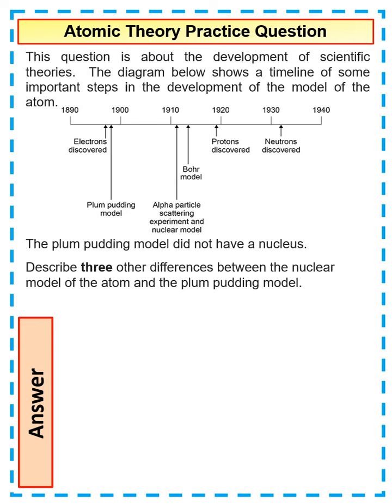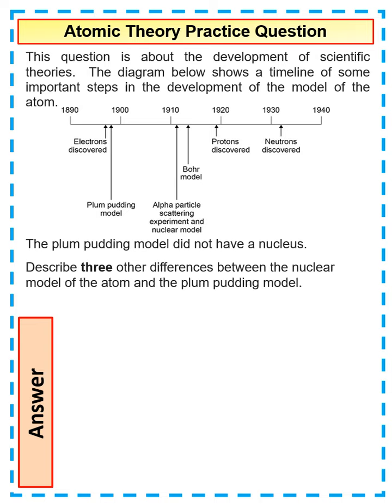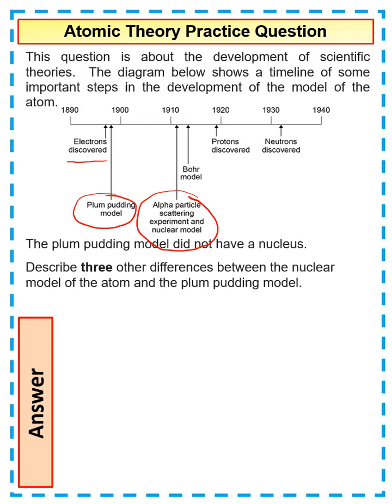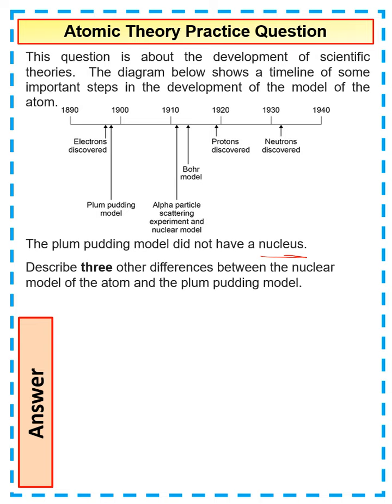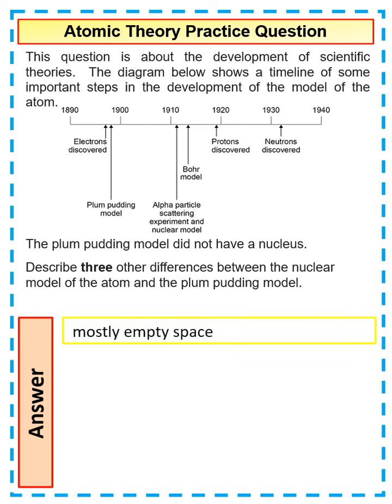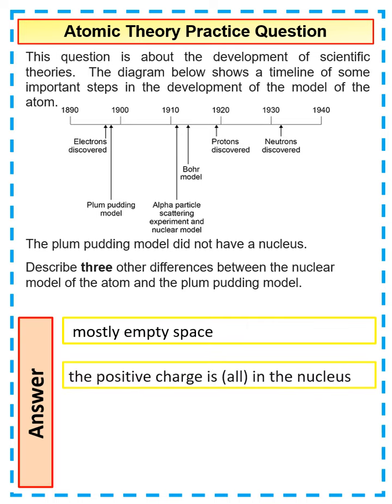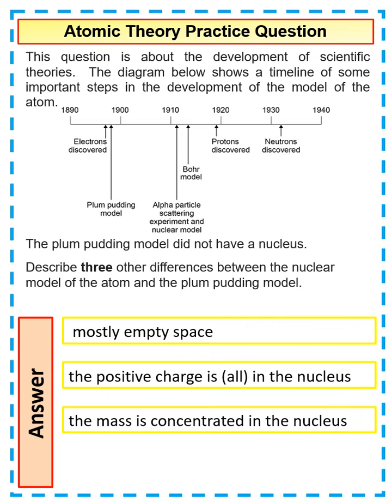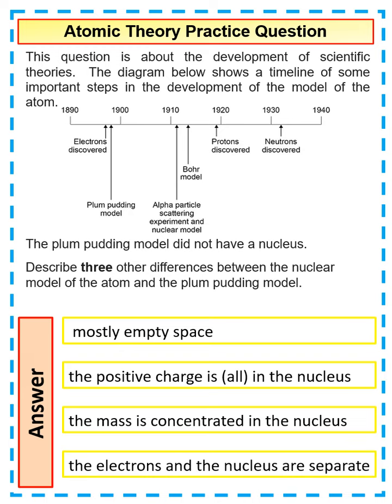Atomic Theory Practice GCSE Chemistry Question